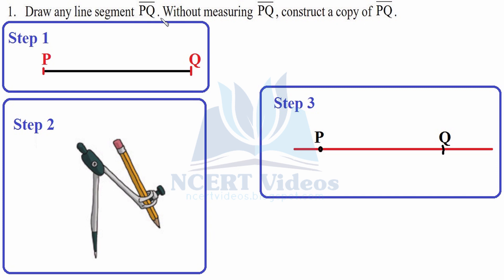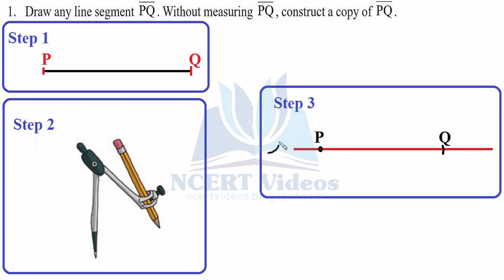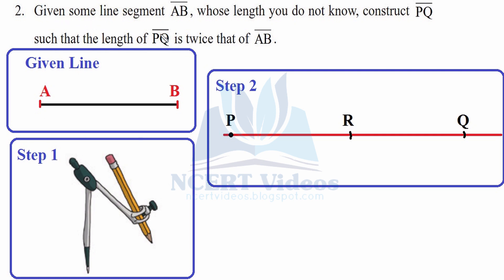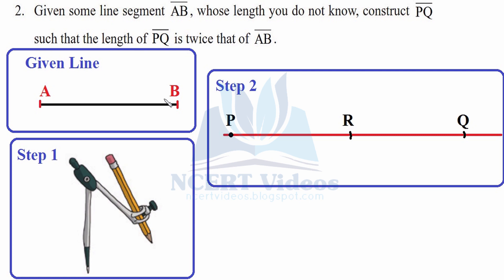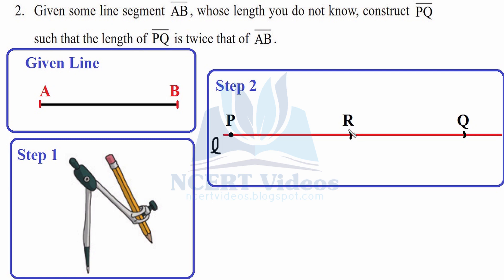Practical Geometry 14.3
Full exercise on Practical Geometry, fully solved. This is a video tutorial for 6th class NCERT students.

 A Line Segment
Remember that a line segment is bounded by two end-points. This makes it possible to measure its length with a ruler. If we know the length of a line segment, it becomes possible to represent it by a diagram. Let us see how we do this.

Construction of a line segment of a given length
Suppose we want to draw a line segment of length 4.7 cm. We can use our ruler and mark two points A and B which are 4.7 cm apart. Join A and B and get AB. While marking the points A and B, we should look straight down at the measuring device. Otherwise we will get an incorrect value. Use of ruler and compasses A better method would be to use compasses to construct a line segment of a given length.

EXERCISE 14.2
1. Draw a line segment of length 7.3 cm using a ruler.

2. Construct a line segment of length 5.6 cm using ruler and compasses.

3. Construct AB of length 7.8 cm. From this, cut off AC of length 4.7 cm. Measure BC .

4. Given AB of length 3.9 cm, construct PQ such that the length of PQ is twice that of AB. Verify by measurement.
(Hint : Construct PX such that length of PX = length of AB; then cut off XQ such that XQ also has the length of AB.)

5. Given AB of length 7.3 cm and CD of length 3.4 cm, construct
a line segment XY such that the length of XY is equal to the difference between the lengths of AB and CD. Verify by measurement.